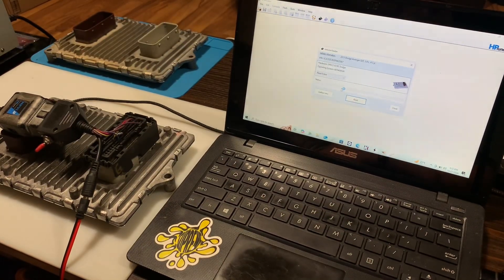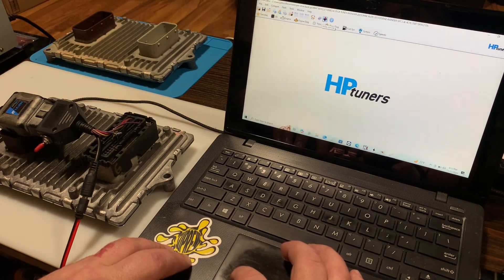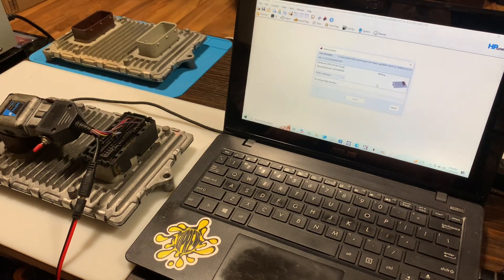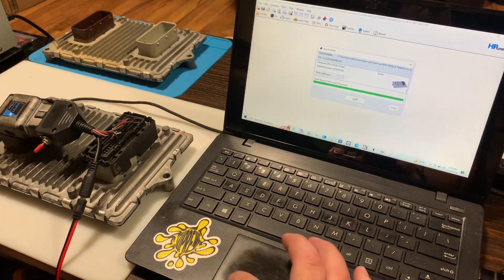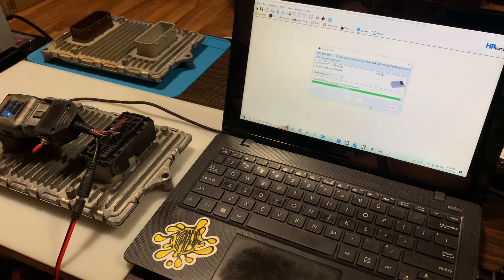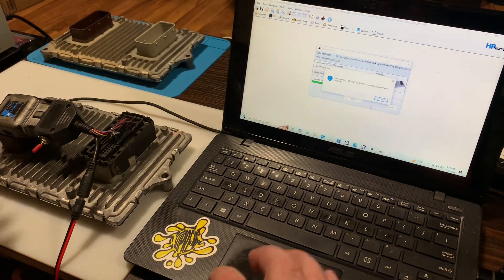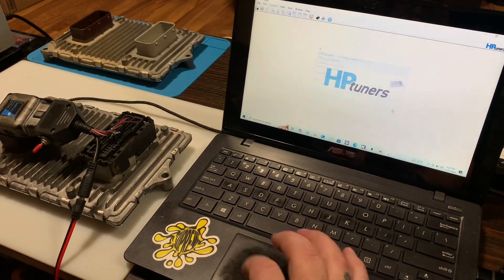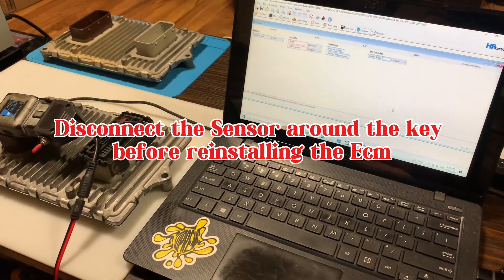Tricking HP TUNERS to write non matching OS Operating system on 2015 GPEC2 Ecm clone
Tricking my Hp tuners mpvi2 into writing another operating system over the current one in a 2015 dodge avenger GPEC2 ECM.  Also letting HP correct the Check Sum error on its own. TIPS AND TRICKS!

Johnson Customs
1010 S Cecelia St
Sioux City Iowa 51106